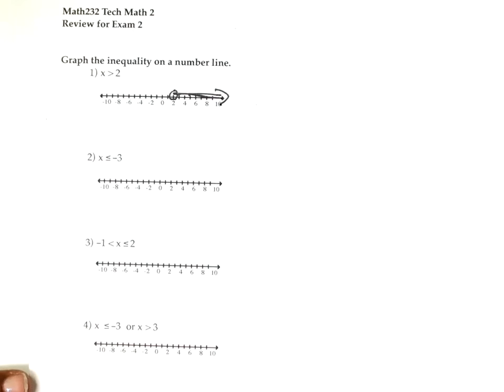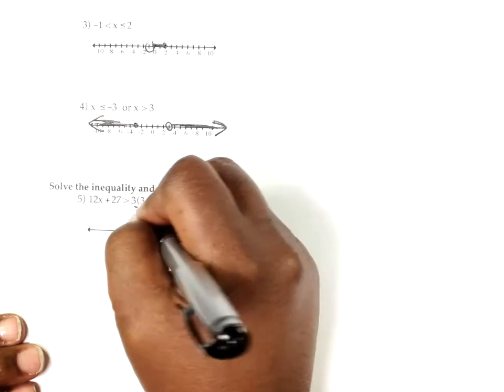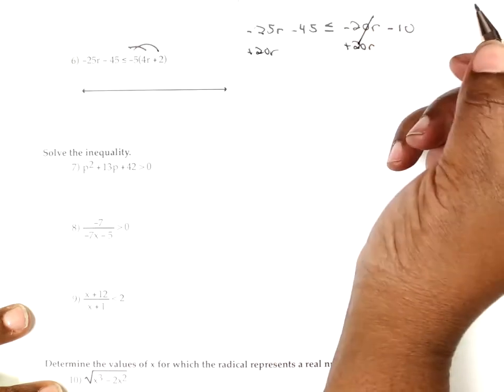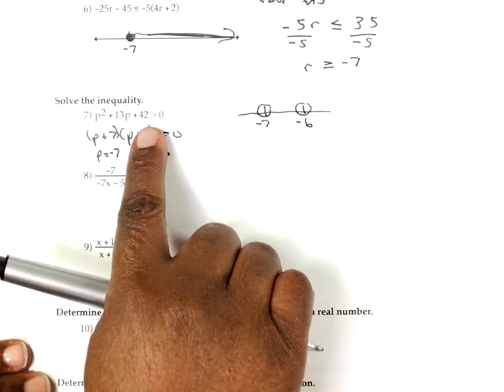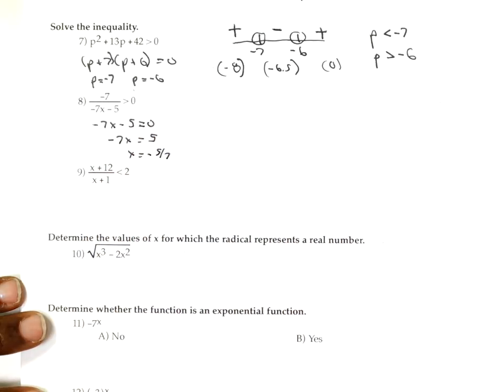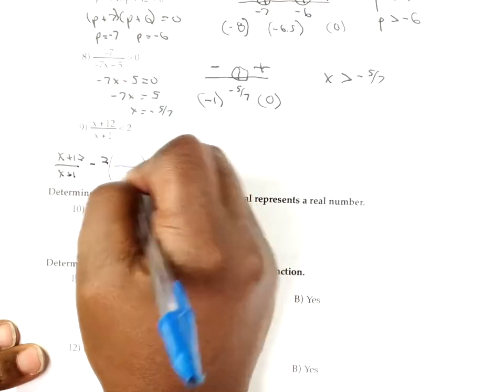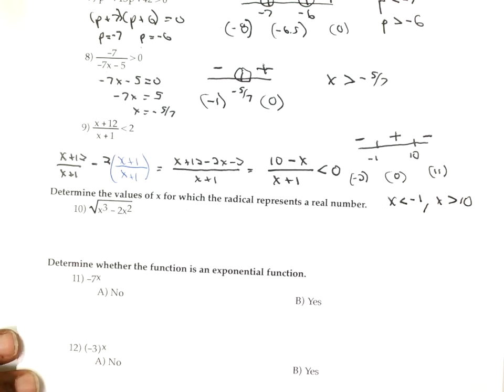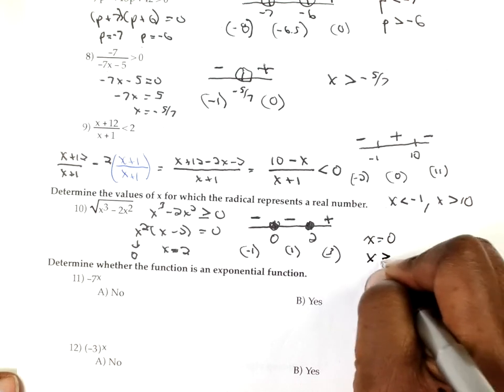Tech 2 Review Packet Part 1